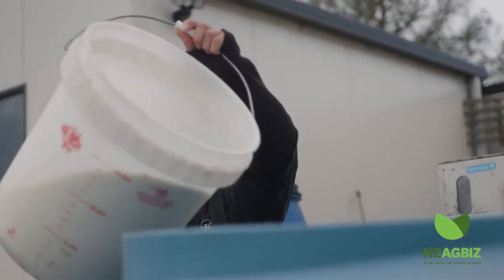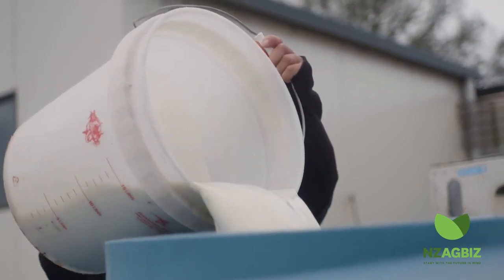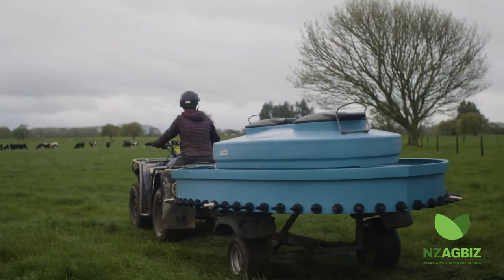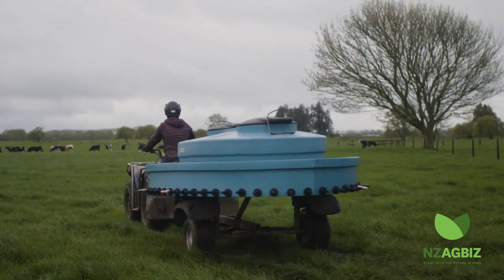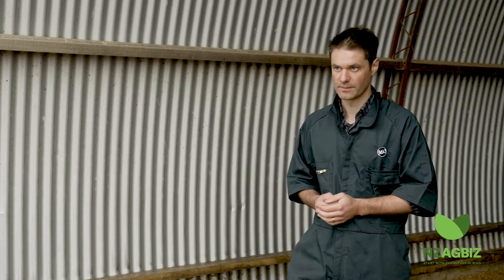Colostrum summary and transition milk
Quickly, Quality and Quantities are the three Q’s of good colostrum management.   See why these three key factors are so important for calf immunity and development.